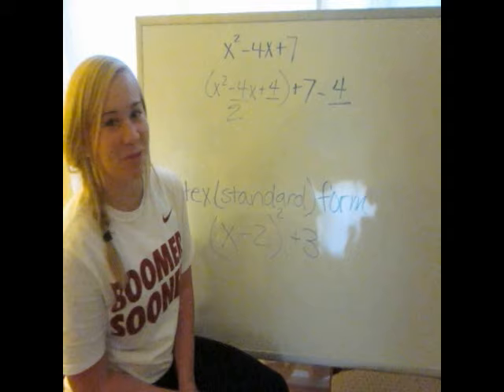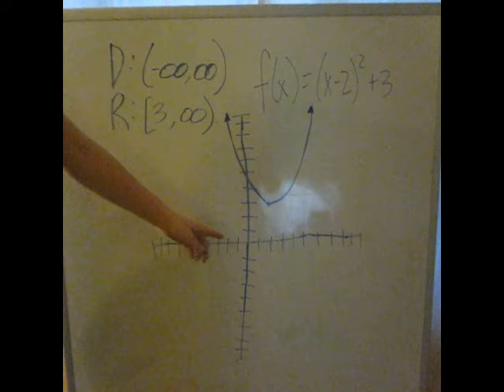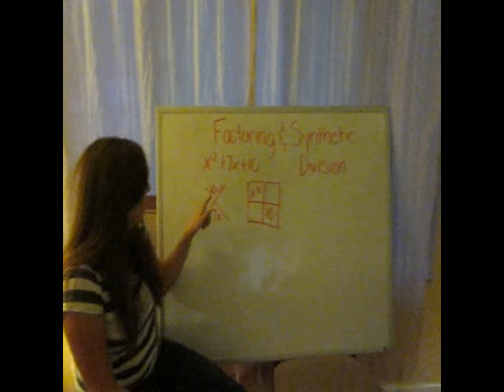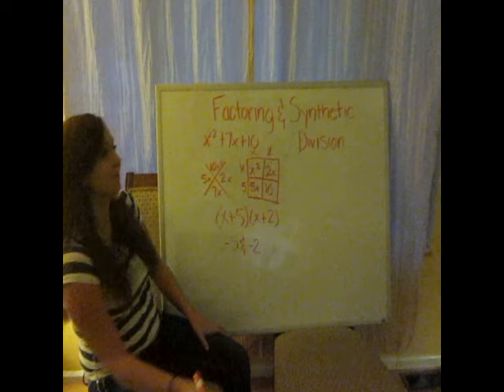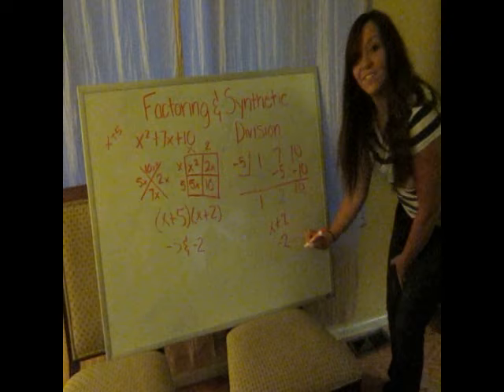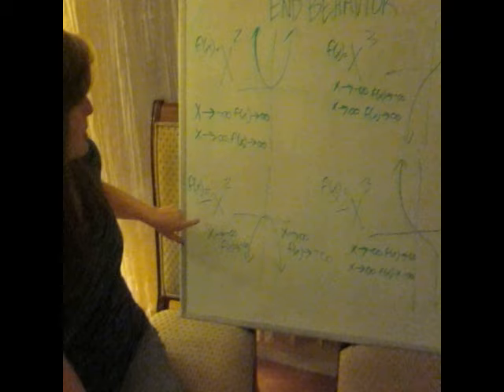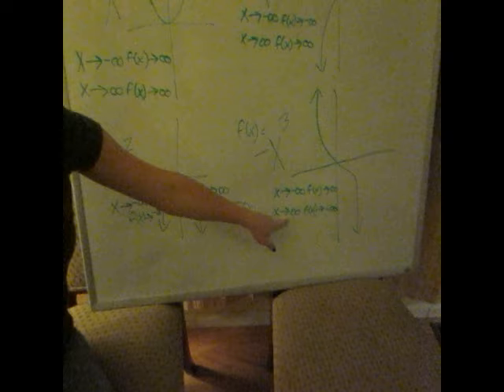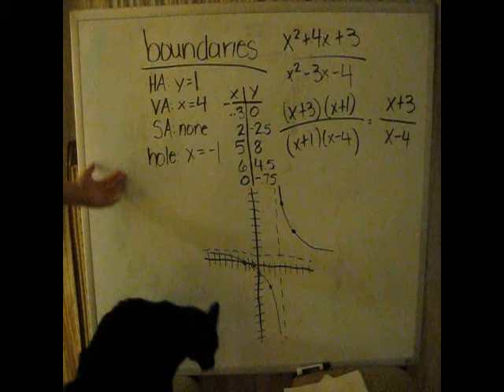2011 1106 Delilah math project